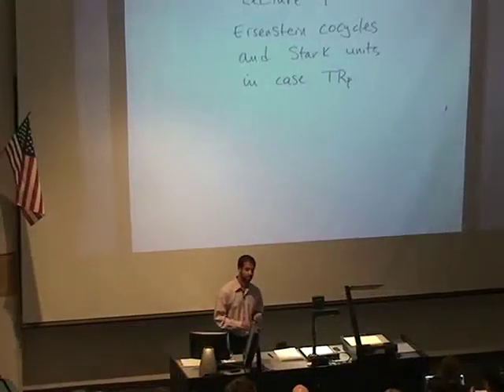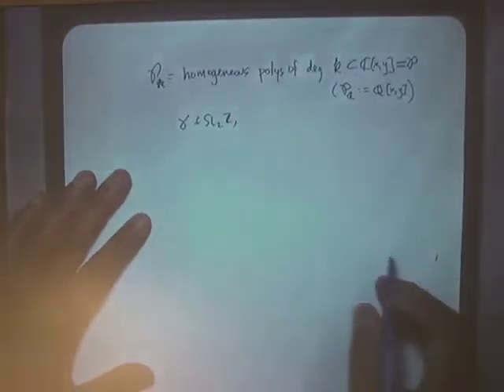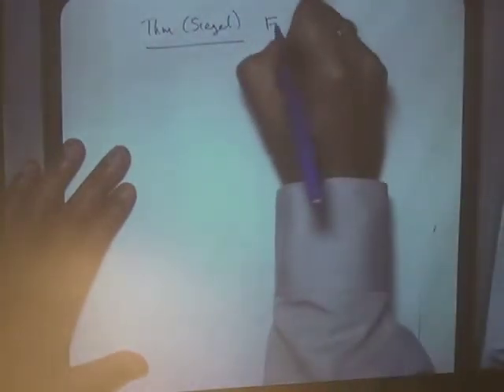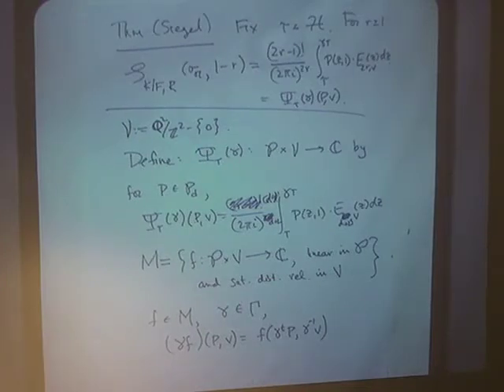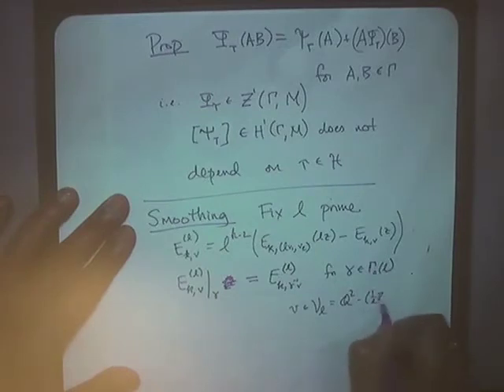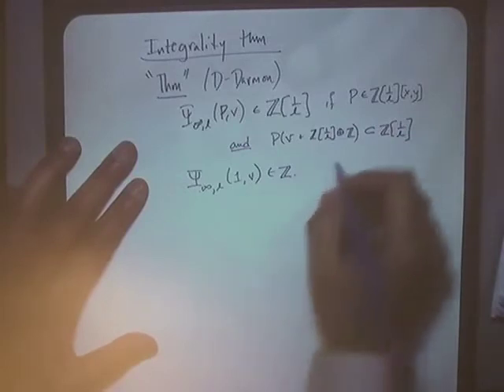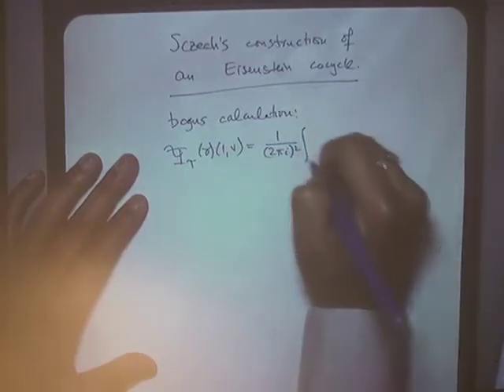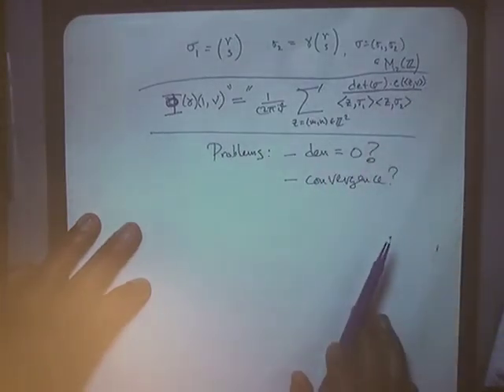The rank one abelian Stark conjecture (Samit Dasgupta, Matthew Greenberg) 4-5